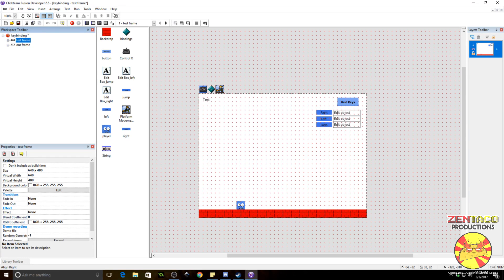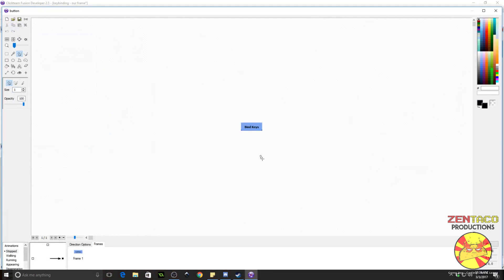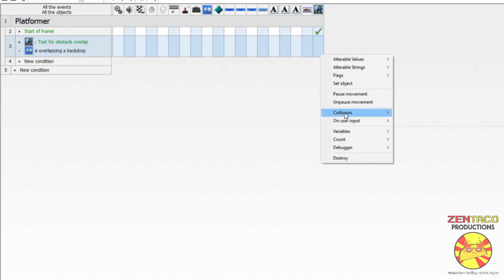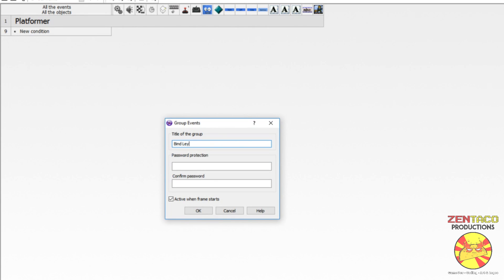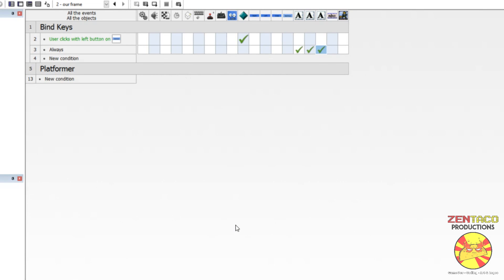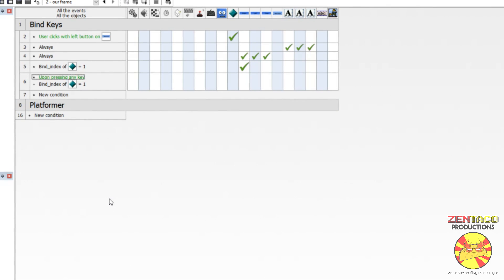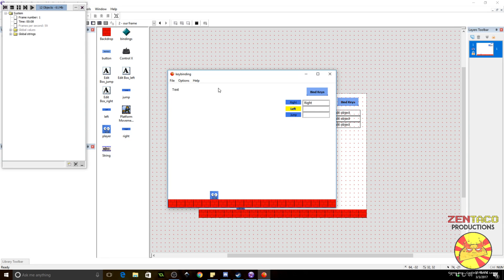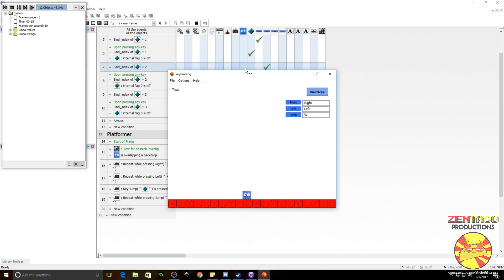Keybinding tutorial for Clickteam Fusion 2.5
Learn how to bind keys for the keyboard for Clickteam Fusion 2.5. This tutorial uses the ControlX object.

-=Links=-